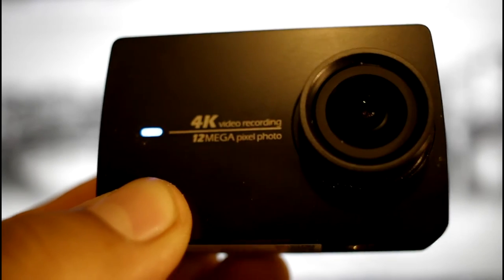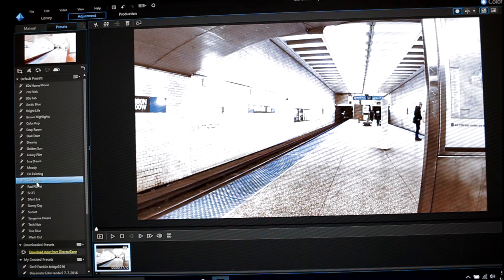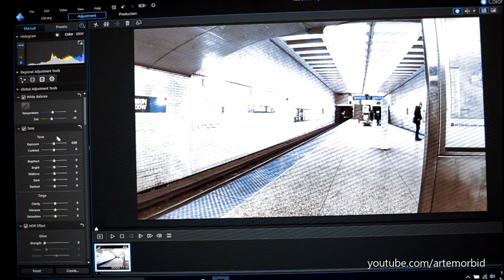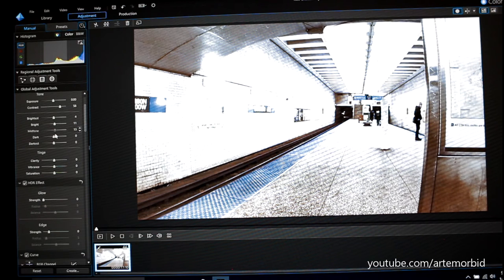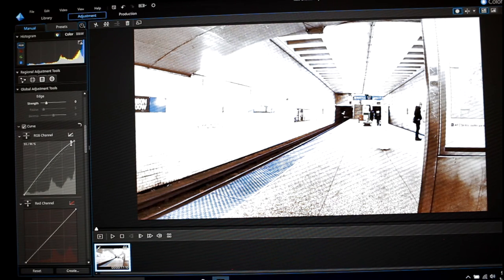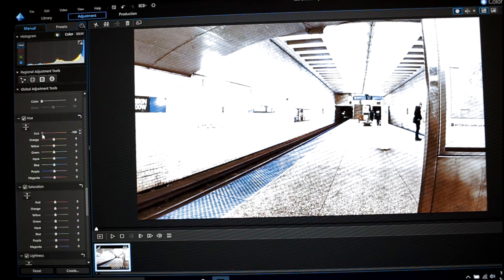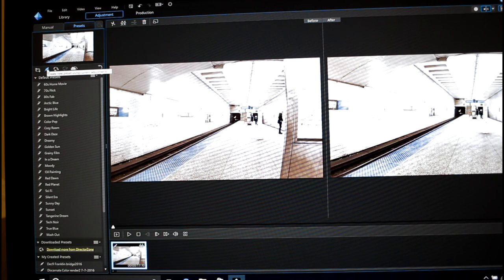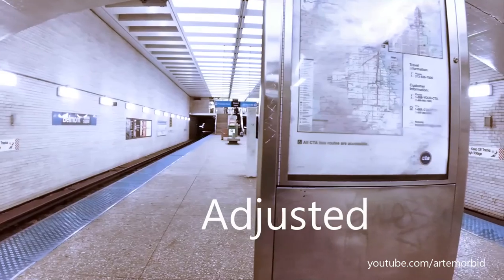YI 4k Action camera Xiaomi 2 How to color correct and adjust flat video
Yi 4k action cam Xiaomi YI 2 How to color correct the flat picture profile using Cyberlink Color Director 4. This is a tutorial, step by step from the settings of the camera to the fine adjustments of the sliders and their functions. This camera only features two profiles, the color profile is excellent and really does not need much adjusting at all, so if you wanted to skip the editing process you could just film in the regular color mode and still get great results. This video is for those who would like more control over their footage. Canon cameras offer a similar profile called Cinestyle which allow a flat file with greater dynamic range. Sony E- mount A6000, A6300 and other mirrorless systems offer the S-log profiles with great enhancements and dynamic range. The YI 2 4k at the moment only has one, the flat profile. I think in the future will will probably see more flexability in these formats in future firmware or new camera models.

Cyberlink Color Director 4 works as a stand alone program and can easily handle many file types. I use it in conjunction with Power Director 14. The cost for both comes in a roughly 200.00 and it can do hd, 2k and 4k files very easily. The pc processor you use determines how well and how fast the footage is rendered. If you have an old pc it will probably not be able to handle editing the 2k or 4k files.

The tutorial footage is filmed with Canon 600d in Cinema style and no adjustments. The field images are taken with the YI2 set on flat profile using 2k mode to stabilize the image.  The entire editing process is then output as a h.264 format at 1920 by 1080 resolution for youtude and internet streaming.

How do you render your footage and what type of program works best in your particular editing workflow? I searched for tutorials using Color Director 4 but never had luck finding any, I hope this tutorial is helpful to someone out there. I'm not an expert but, I just want to share my information as well as using this as a reference for the videos I produce. Below are links to the items I used to create this video.

Xiaomi YI 2 camera

Cyberlink PD14

Cyberlink Color Director 4